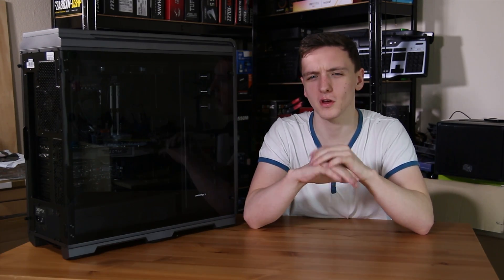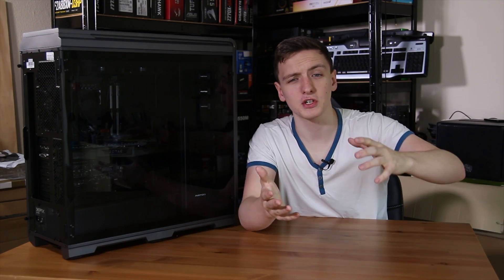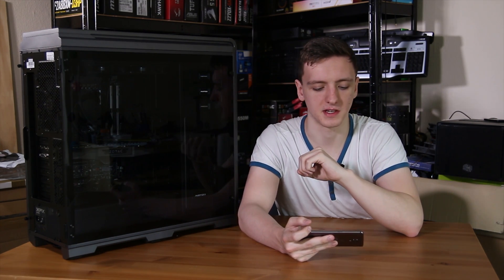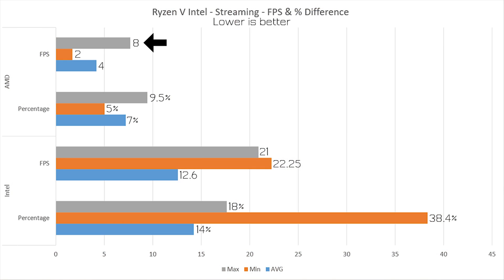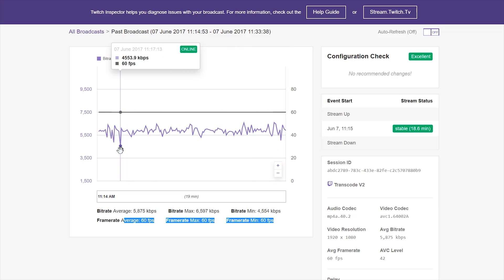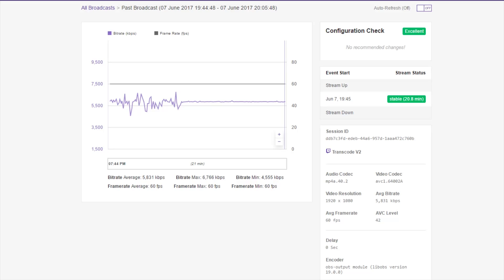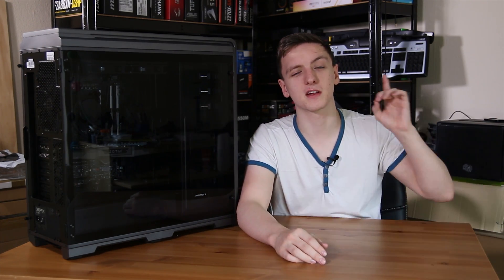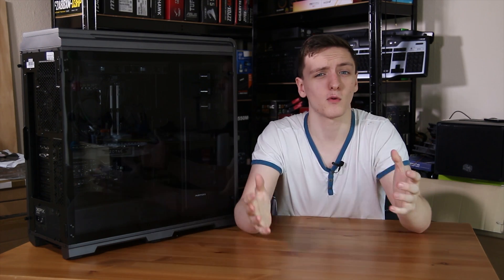Ryzen vs Intel | Streaming while gaming (PuBG)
Want to know if an 8 core AMD Ryzen 7 CPU is actually better at gaming AND streaming? Let's play some Player Unknown's BattleGrounds and find out huh?!